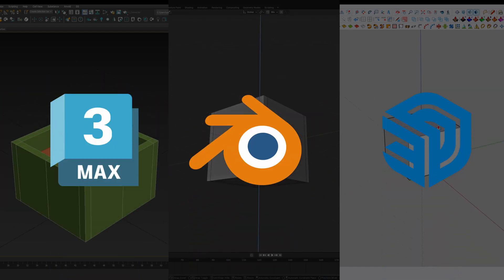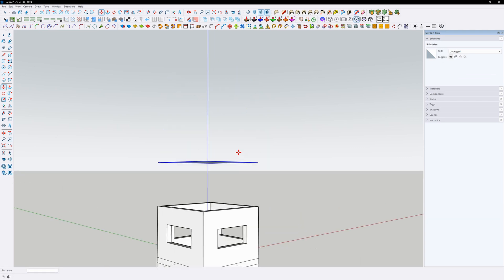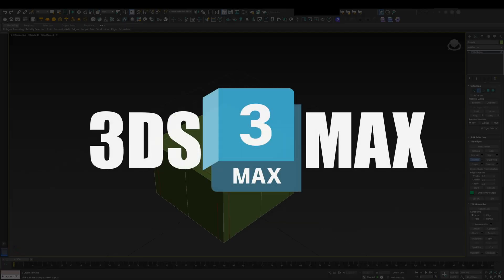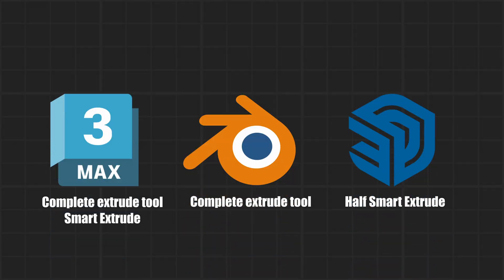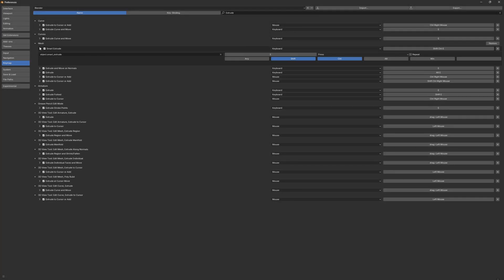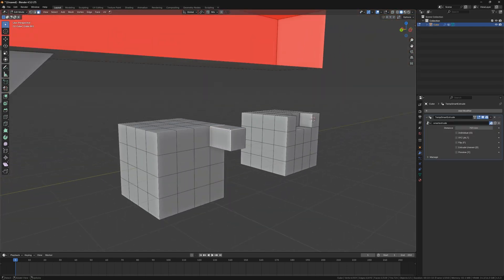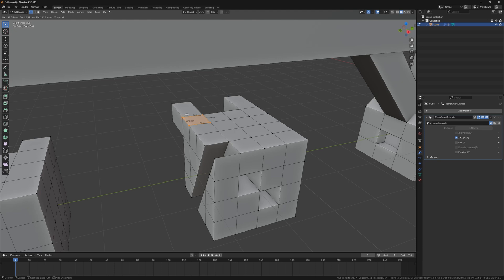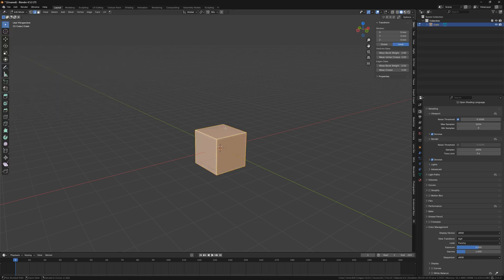Blender's Extrude is a JOKE! Better than 3ds Max's Smart Extrude for FREE with My Addon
Tired of Blender's clunky extrude tool? In this video, I break down the extrude systems in SketchUp, Blender, and 3ds Max—spoiler: Blender's is the weakest link. But don't worry, I've created a FREE Smart Extrude addon inspired by 3ds Max's genius feature. It's intuitive, powerful.